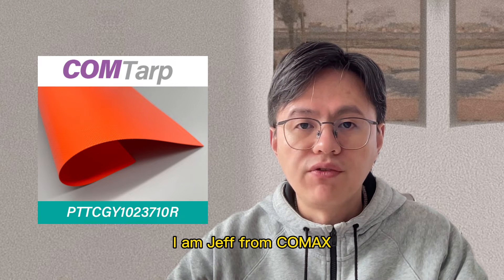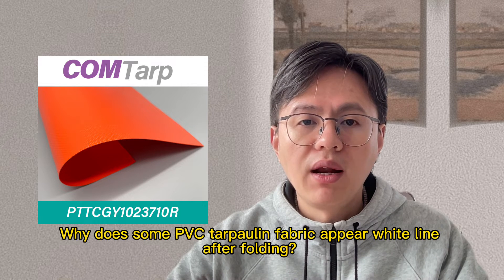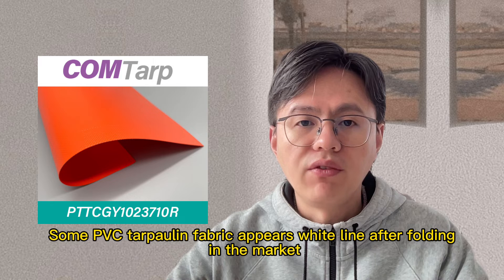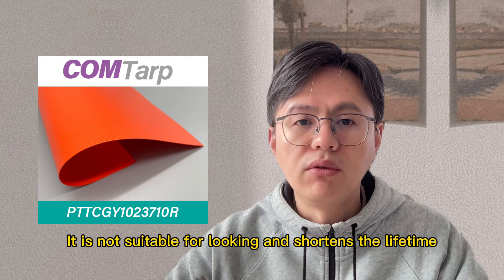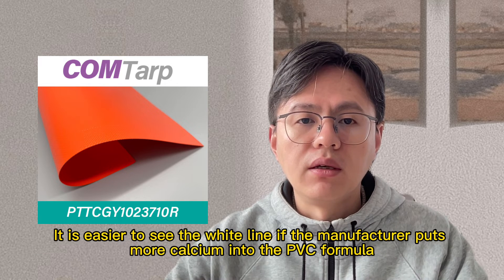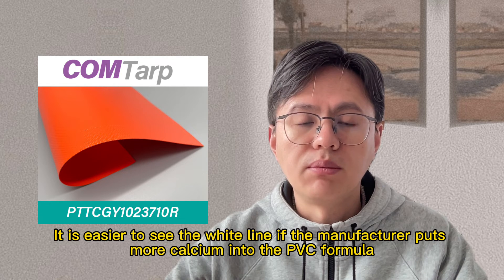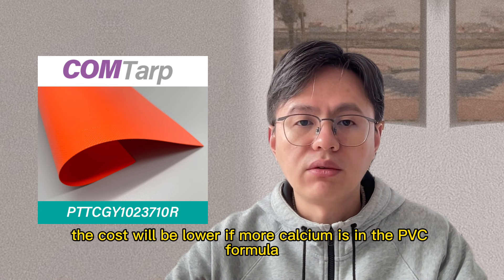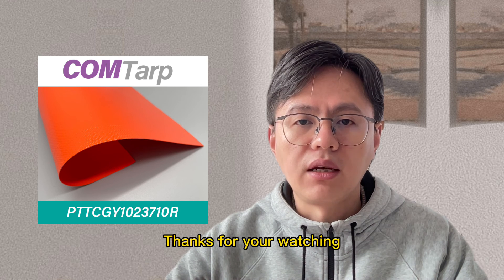COMAX, Why does some PVC Coated Fabric For Ripstop Truck Cover appear white line after folding? OEM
Item Name: PVC Tarpaulin Truck Cover Ripstop
Item Code: PTTCGY1023710R
Specification:1000D*1000D 23*23 710gsm

Why does some PVC Coated Fabric For Ripstop Truck Cover appear white line after folding?

Hello everyone

I am Jeff from COMAX.

Some PVC tarpaulin fabric appears white line after folding in the market. It is not suitable for looking and shortens the lifetime. It is because of the calcium percentage in the PVC formula. It is easier to see the white line if the manufacturer puts more calcium into the PVC formula. Of course, the cost will be lower if more calcium is in the PVC formula.

Please get in touch with us if you have any questions.